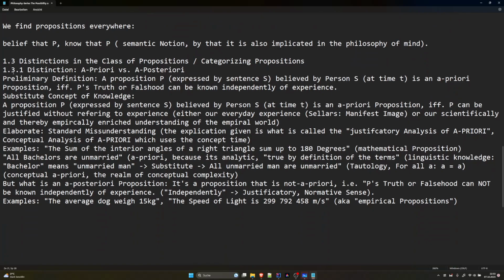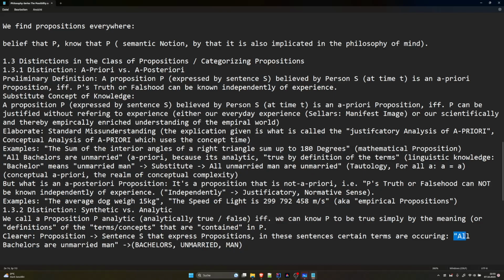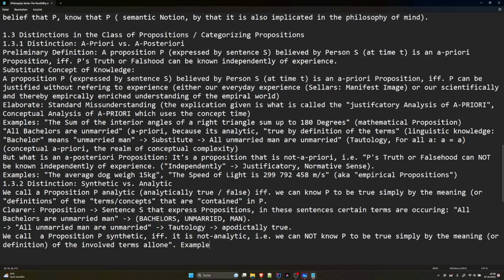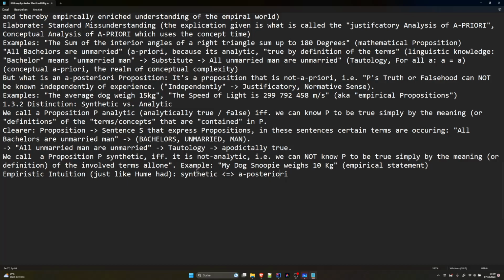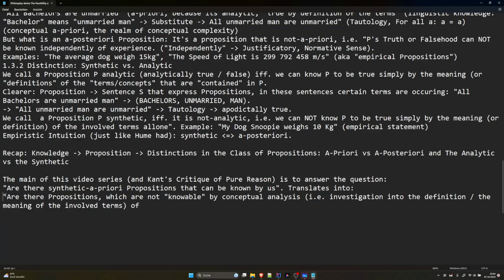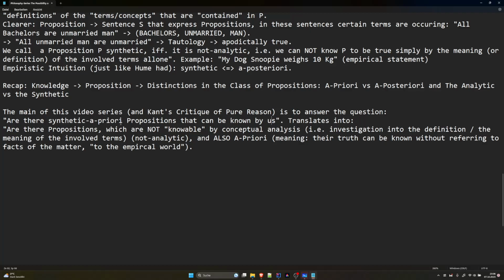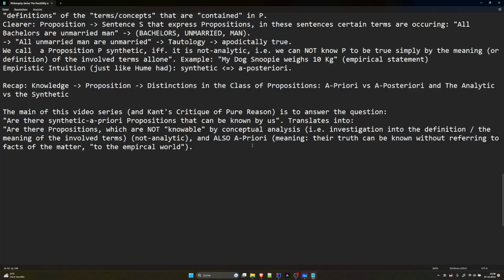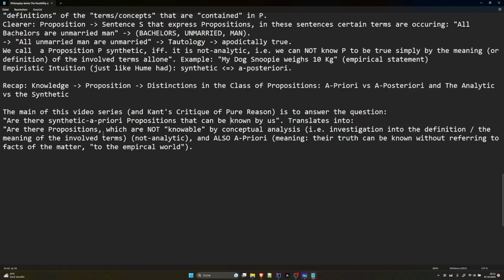Synthetic Propositions vs. Analytic Propositions (Philosophy Series #4)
In this video I define the terms "analytic / synthetic proposition". This distinction has been very controversial since Quine's critique. I strill roll with it, though ...
I RECOMMEND LISTENING TO THIS VIDEO AT 1.5 SPEED